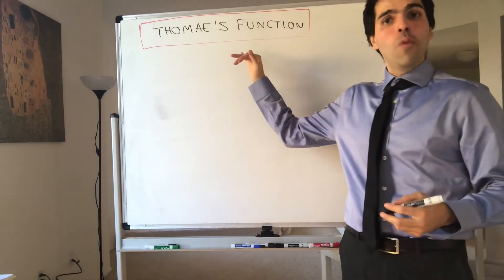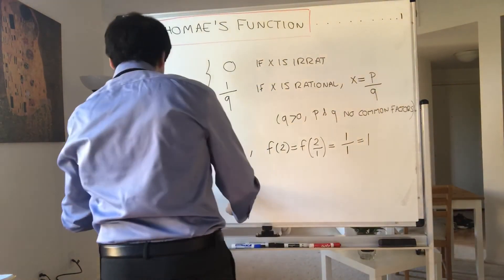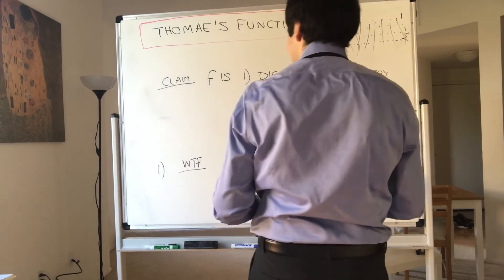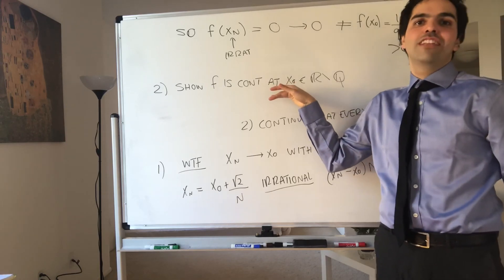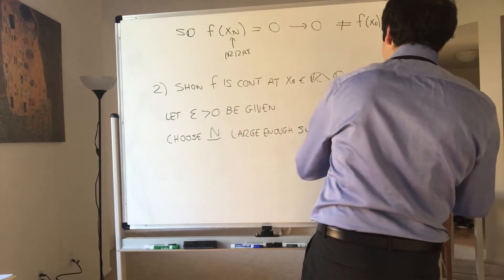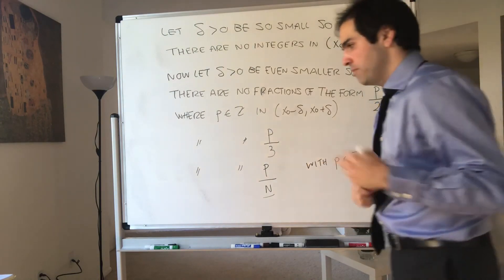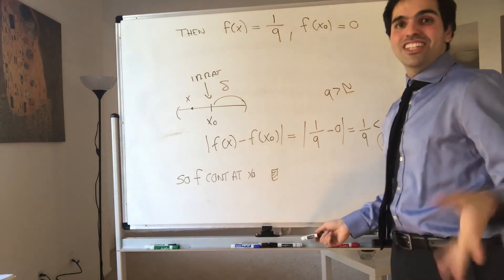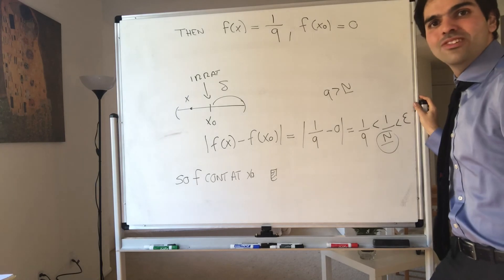The Popcorn Function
Here is a very crazy function in math called the Popcorn function (or Thomae's Function) which has the property that it is discontinuous at every rational number and continuous at every irrational number. So it kind of has jumps and no jumps at the same time. Enjoy this spooky mathematical adventure!